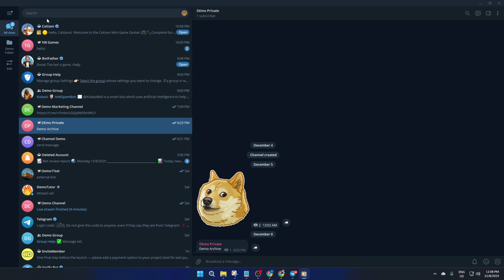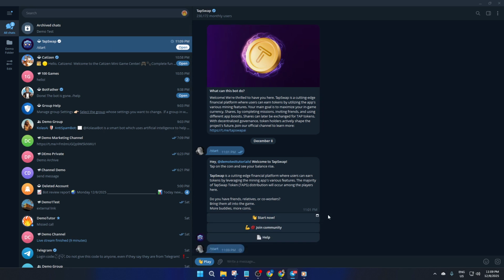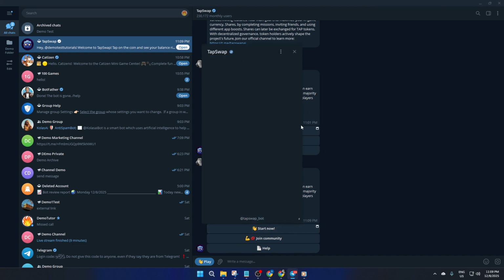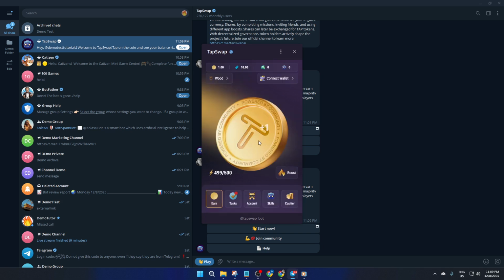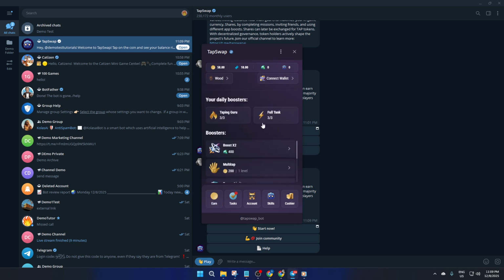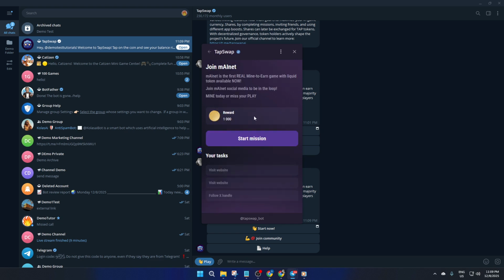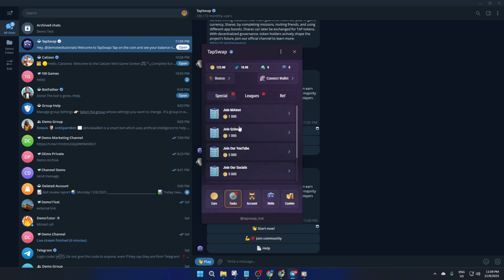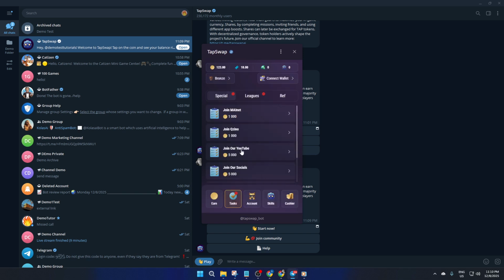How To Create Tapswap Account Using Telegram (Full Guide)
Learn how to set up your TapSwap account and navigate the Telegram interface to start earning rewards. This comprehensive tutorial covers the registration process and provides a clear walkthrough for completing daily tasks and challenges within the app to maximize your efficiency.

In this video, you'll learn how to:
✅ Create a new TapSwap account on Telegram
✅ Navigate the TapSwap bot interface
✅ Complete daily tasks and special missions
✅ Claim rewards and bonuses effectively
✅ Link your wallet for future transactions
✅ Understand the basic earning mechanics

Master the TapSwap ecosystem by following these simple steps. By staying active and completing your tasks daily, you can ensure you are positioned correctly for all upcoming distributions and community events.